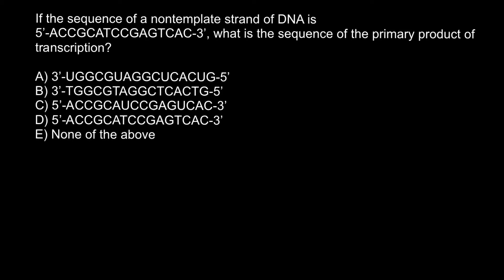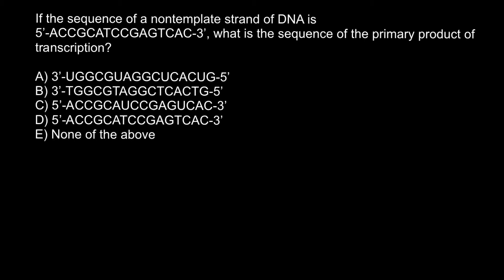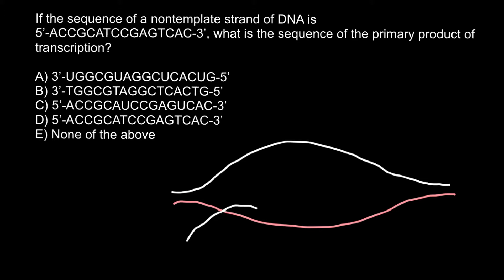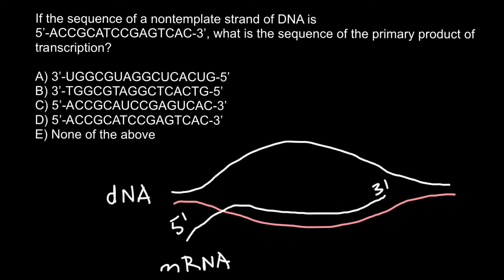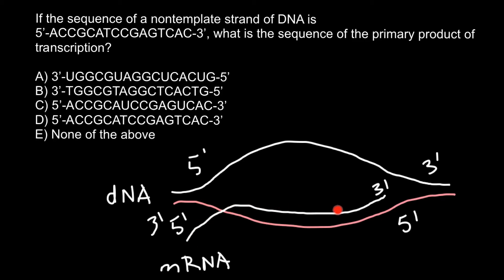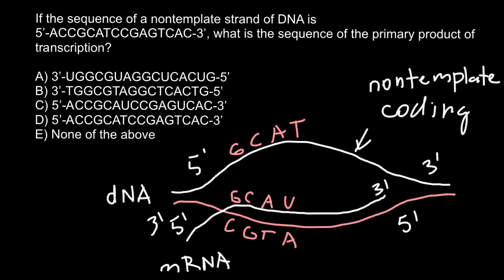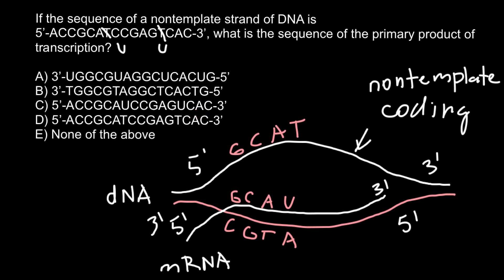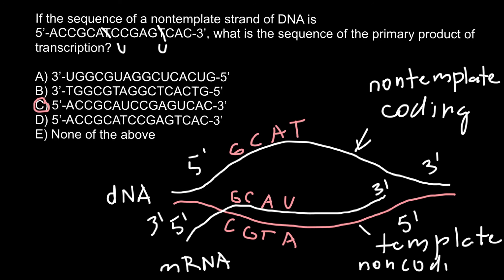Template and coding strands of DNA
It is often useful to distinguish the two strands of DNA -- the strand that is copied into mRNA and subsequently translated has the mRNA complementary sequence to the mRNA, while the base sequence of the opposite strand directly corresponds to the codons in the mRNA.

The terms template strand, sense strand, and coding strand are commonly used to describe one of the two strands of DNA, however the nomenclature is quite confusing because different authors have used these terms to describe both strands -- one school argues that the strand copied into mRNA should be considered the template strand, but the other school argues that the opposite strand which reflects the sequence in the mRNA should be considered the template because the corresponding codons are copied into protein. The first definition is used in the figures below, however, to avoid confusion, when using the words template, sense, or coding, it is essential to explicitly define how you are using the terms. I believe that these terms are best defined as described below.

The term template strand refers to the sequence of DNA that is copied during the synthesis of mRNA.

The opposite strand (that is, the strand with a base sequence directly corresponding to the mRNA sequence) is called the coding strand or the mRNA-like strand because the sequence corresponds to the codons that are translated into protein.